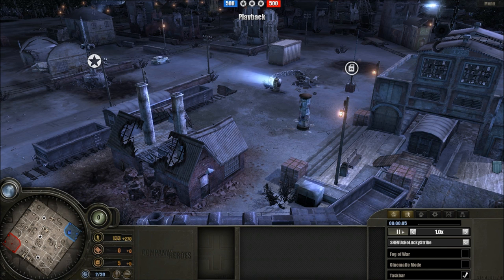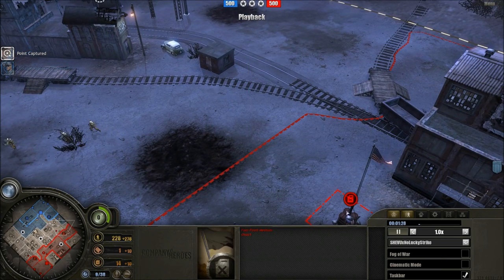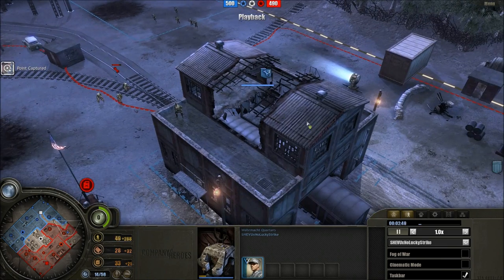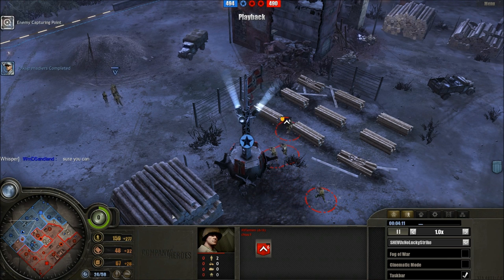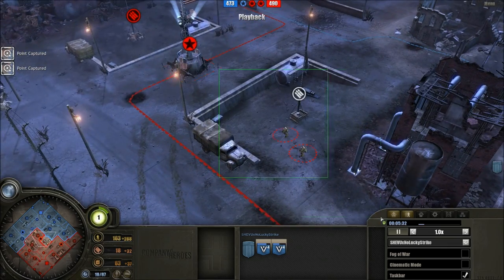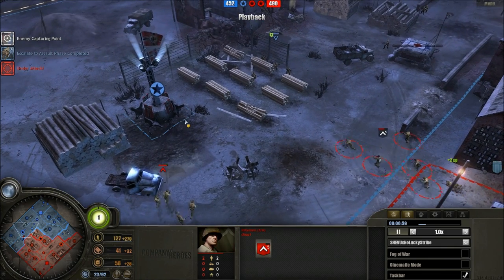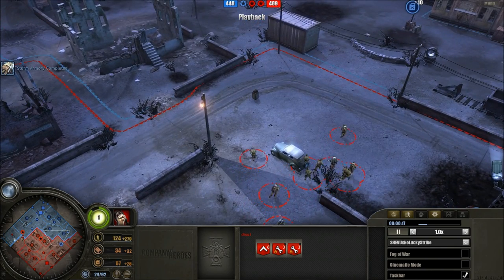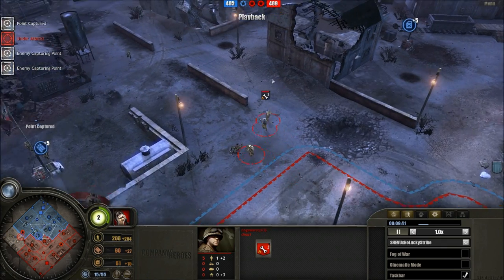[1v1] Propagandacast #764 [US]Chuu1 vs [WM]Noluckystrike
A 1v1 on Ruins of Rouen. Half the town is on fire. But Hauptmann Schultz has got bigger problems on his hand. High Command is expecting him to retake the other half. And currently the second armoured is holding it. Support has been promised, but he is not confident it will arrive in time. He looks over his men and wishes he had a bottle of schnaps.

And finally, if the video is at a low quality when you try to watch it. Give it a few minutes, youtube is just processing it :)